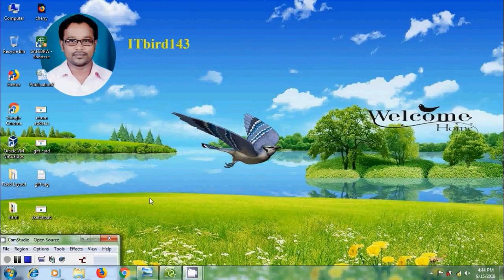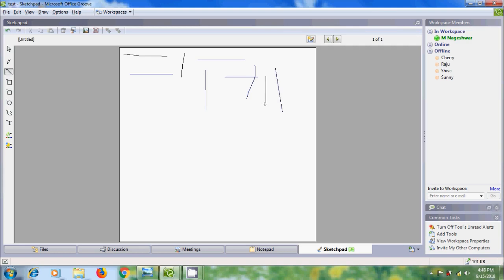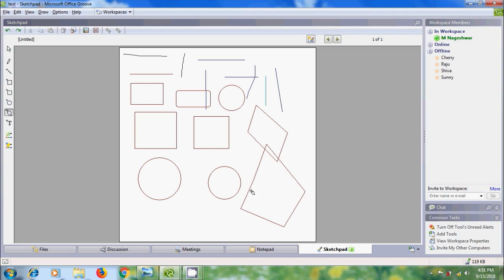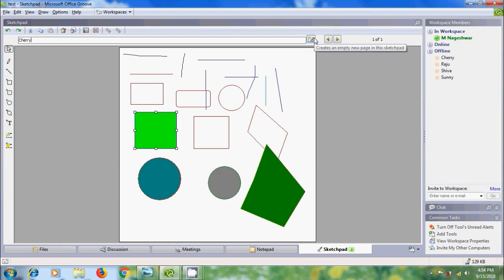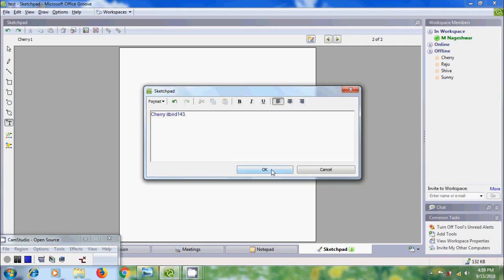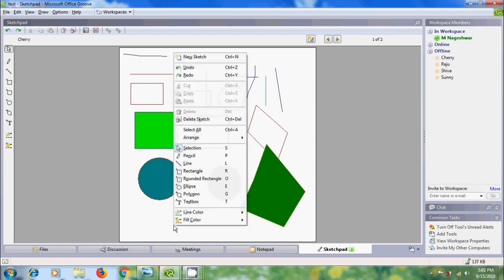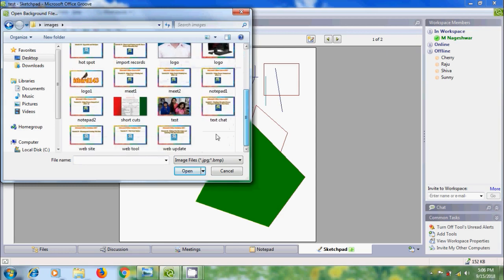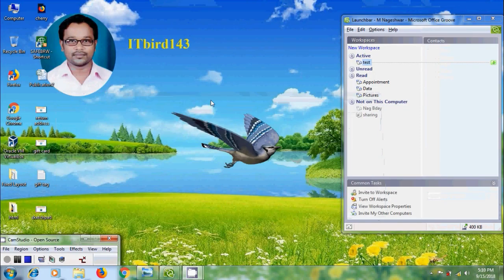Microsoft Groove 2007 - how to use sketchpad tool in groove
In this tutorial, I have shown how to use sketchpad tool in Microsoft Office Groove 2007.

In this tutorial, I have shown how to add new sketchpad pages, edit sketchpad pages, delete sketch pages, rename sketchpad pages, formatting the text in sketchpad pages, navigating among sketchpad pages created in groove and editing sketchpad tool permissions in groove.